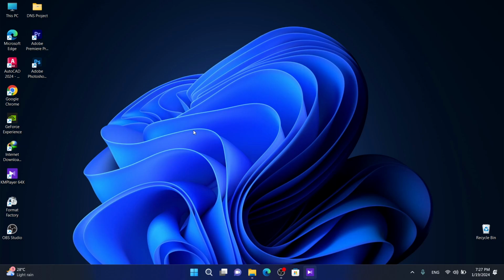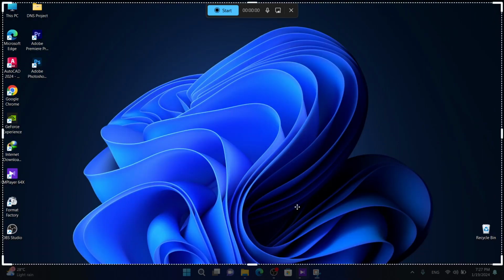How to Screen Record on Windows 11 laptop 2024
This is just a simple tutorial on "How to Screen Record on Windows 11 laptop 2024"